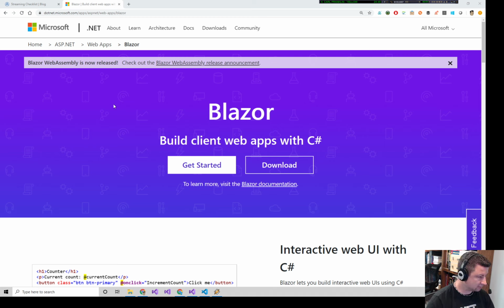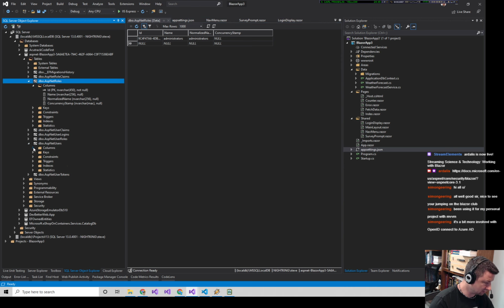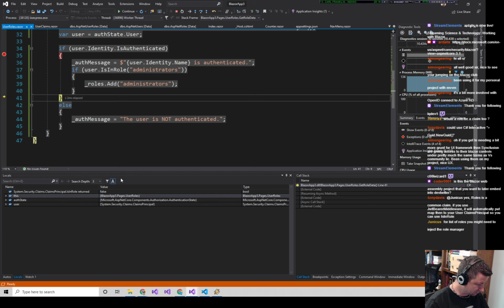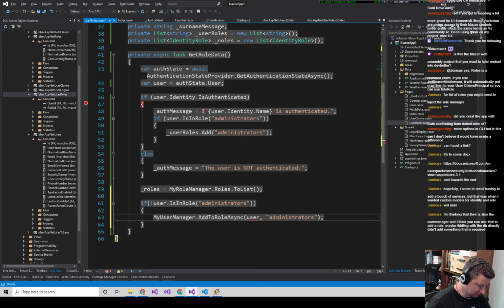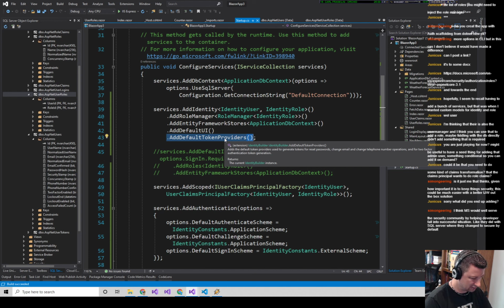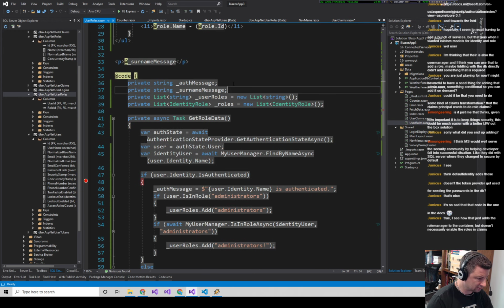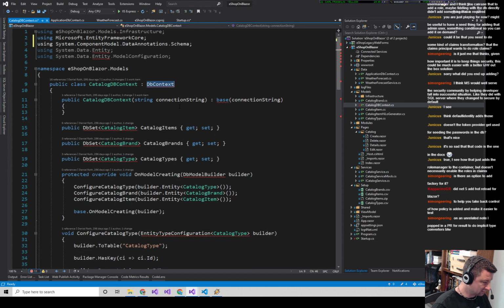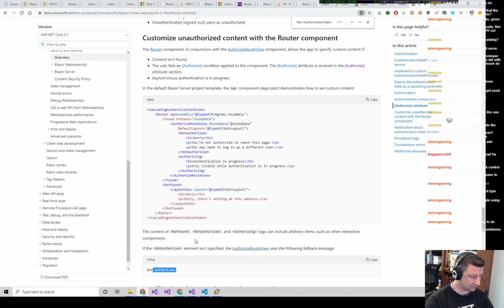Working with Blazor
Building a Blazor app from scratch and implementing Identity, Roles, Claims, and Policies.